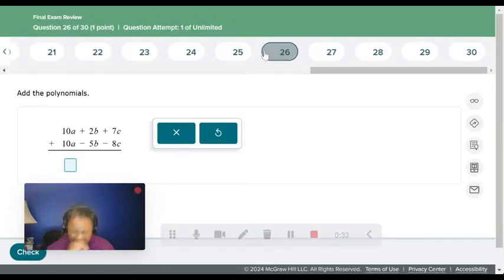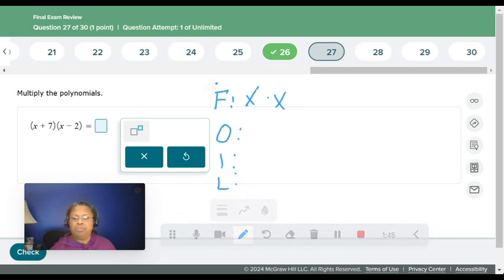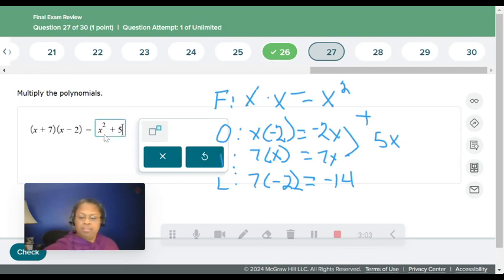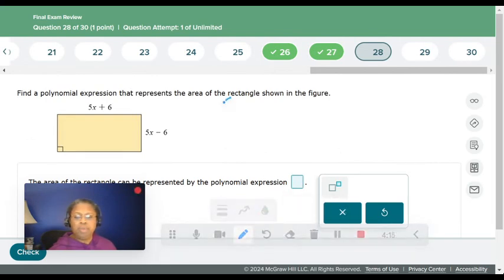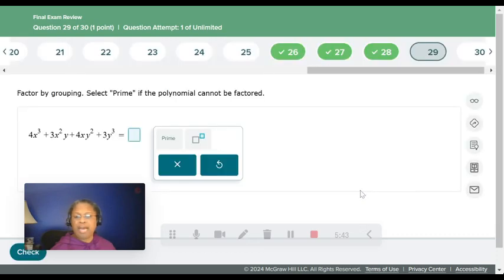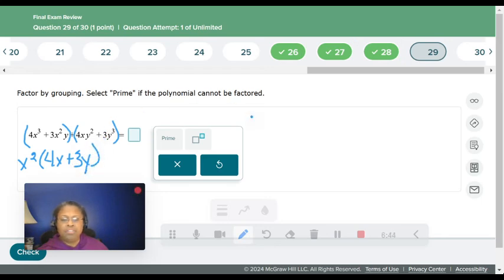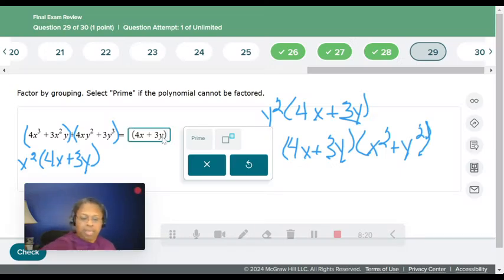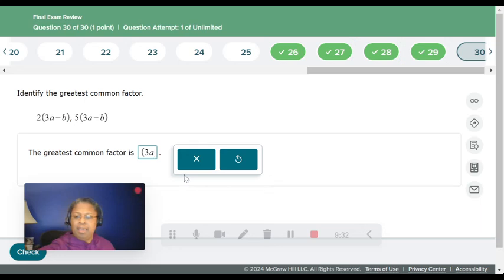math 0410 final exam review problems 26 30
Problems are worked out for the Final Exam Review for MATH 0410 in groups of five problems.